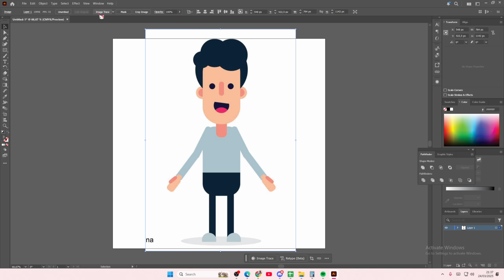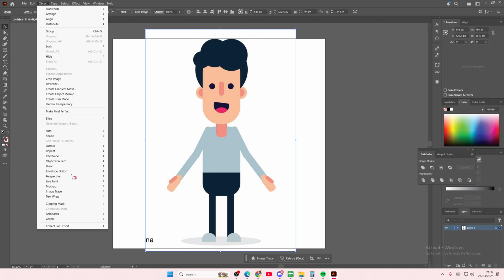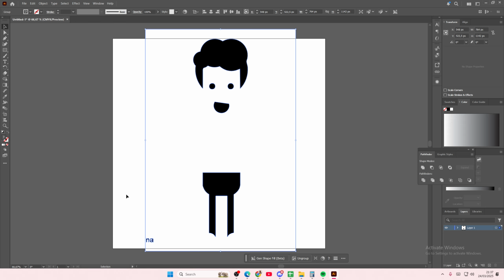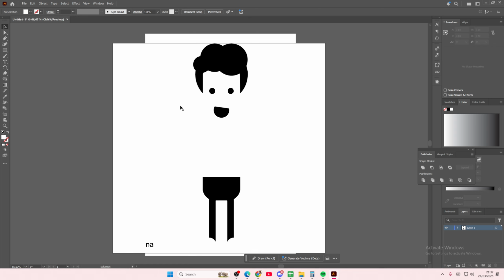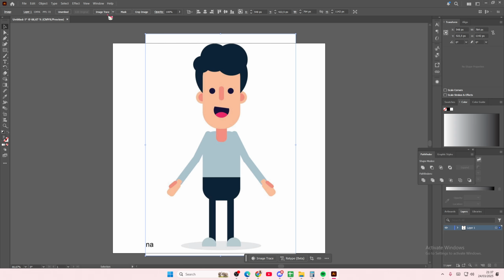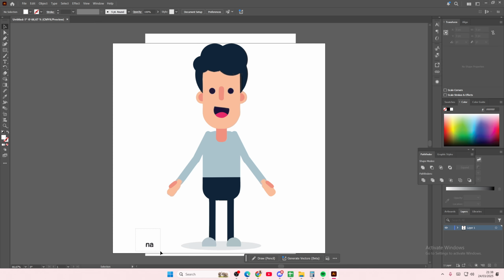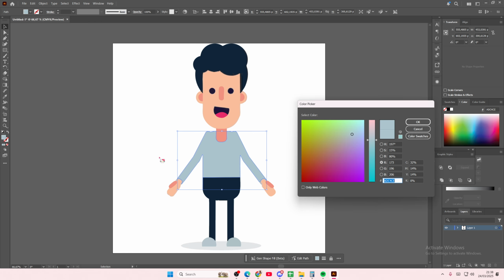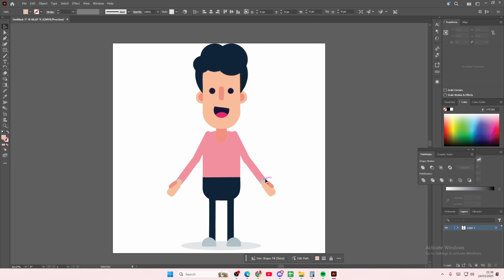✅ ULTIMATE: How to Auto Trace an Image in Illustrator in 60 seconds! | Solution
Auto trace an image in Illustrator by watching this tutorial.